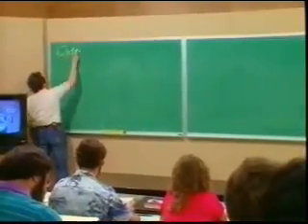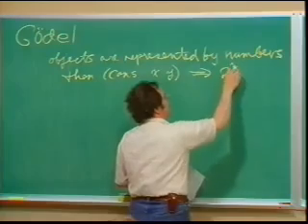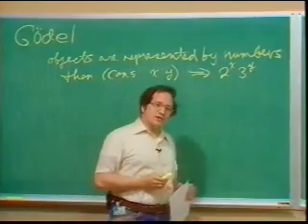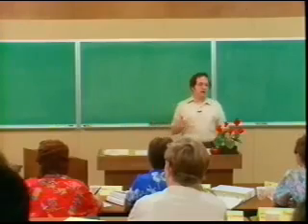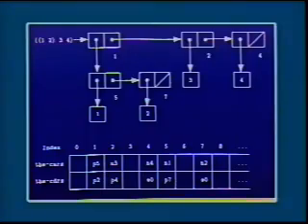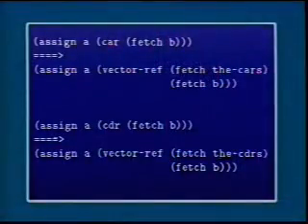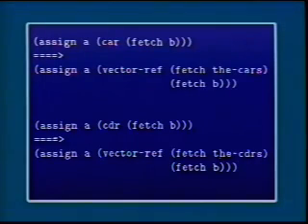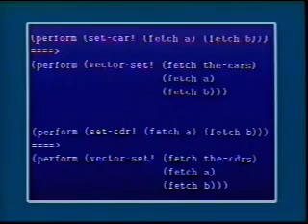Lecture 10b 1